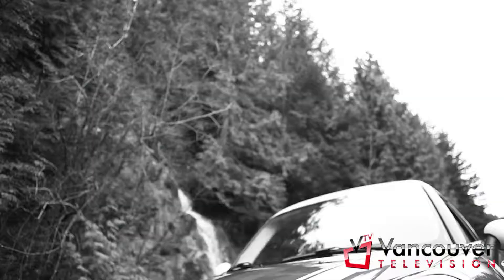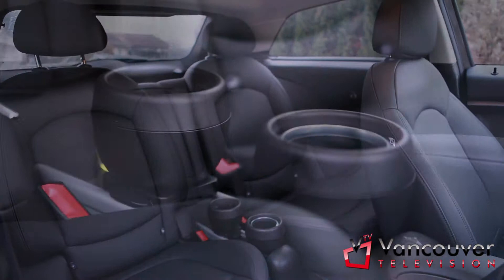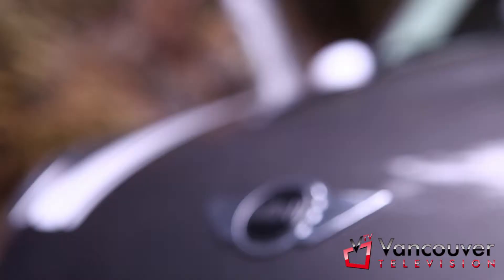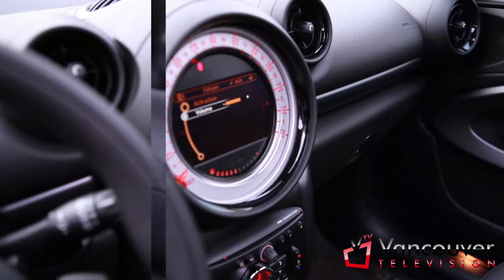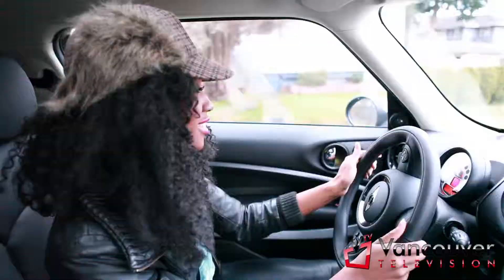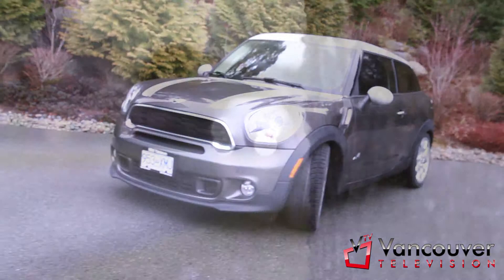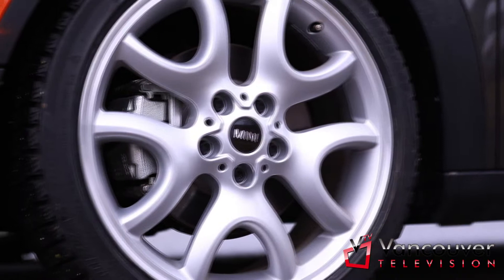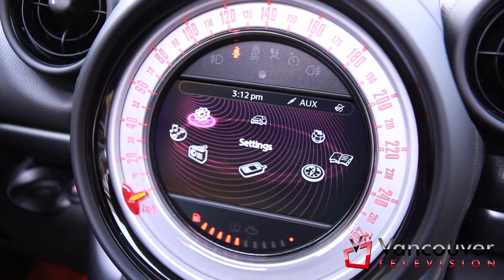Car Review Mini Paceman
Car review Mini Paceman 2014, VTV Vancouver.
Video Editor: Emilio L. Lledó